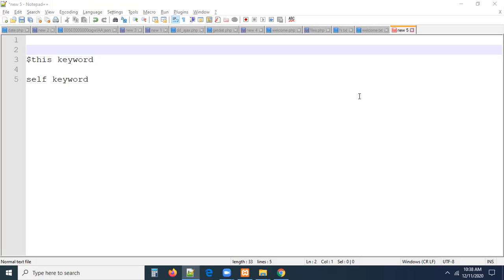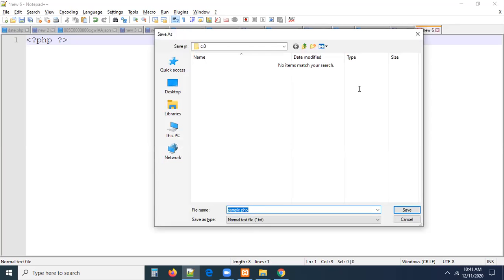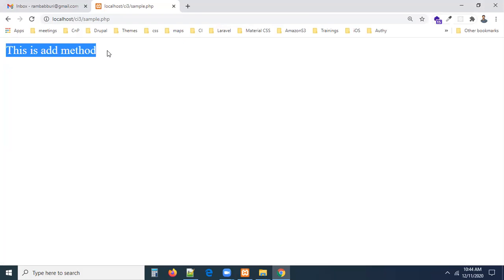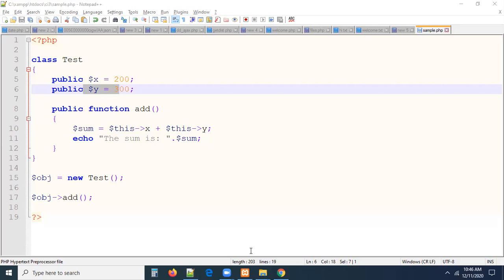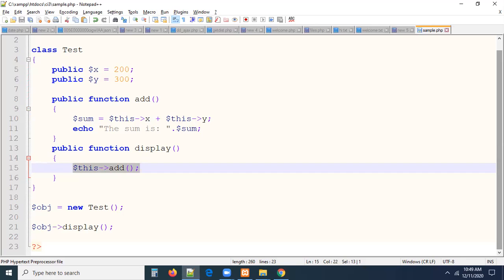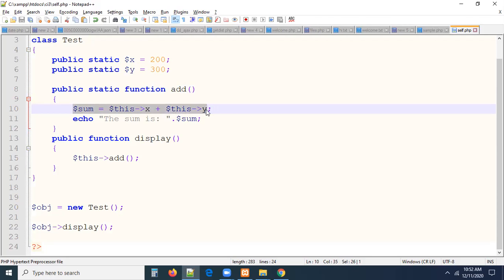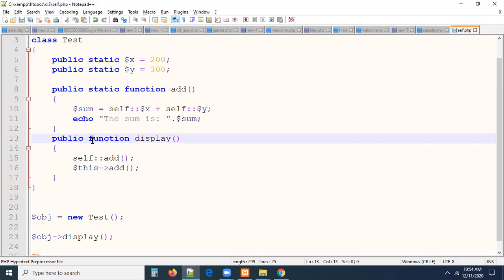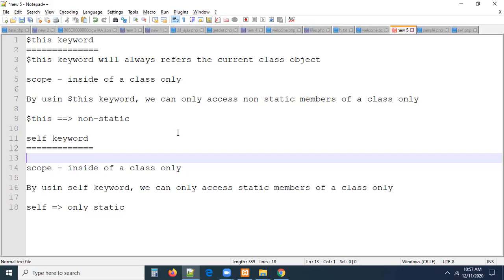3 - $this keyword in PHP | self keyword | CodeIgniter 3 Tutorial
self keyword: it is used to access the static members of a class. self keyword is used with in the class only
$this keyword: it is used to access the non-static members of a class. $this keyword is used with in the class only